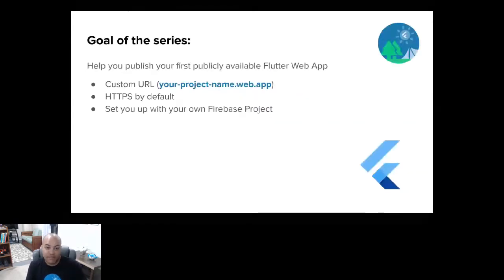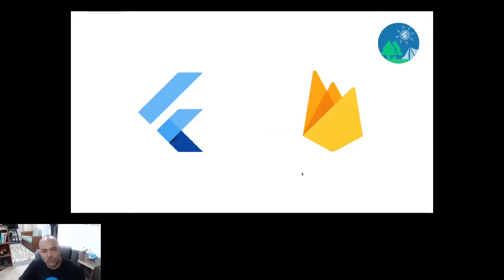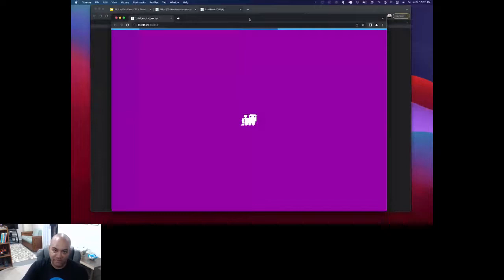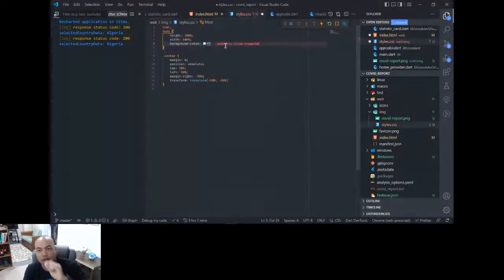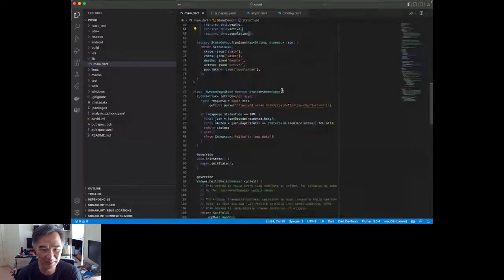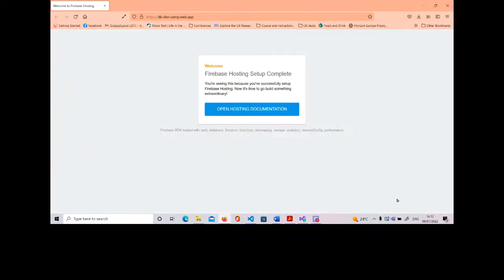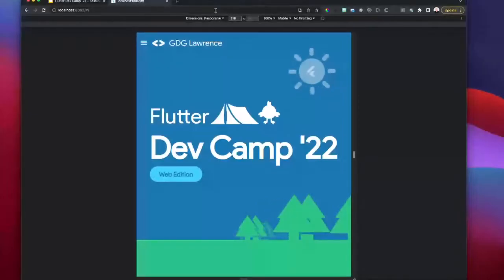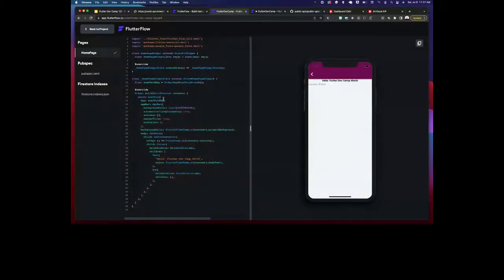Flutter Dev Camp: Web Edition (Session #3) - GDG Lawrence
In this session (session 3) of this 4-part series, we help the community fix their Flutter Web issues while deploying their web apps to Firebase Hosting, splash screen issues, and dive on a quick session on Consuming public REST APIs from your Flutter Web Apps.

GDG Lawrence is an inclusive community where developers, designers, and entrepreneurs of all skill levels, genders, religions, ages, and backgrounds are welcome to learn, practice, and share Google technologies, services, design techniques, and platforms.